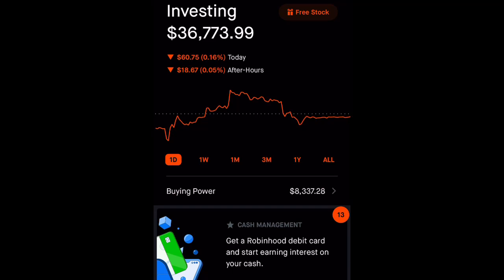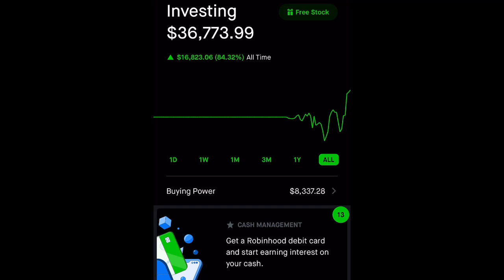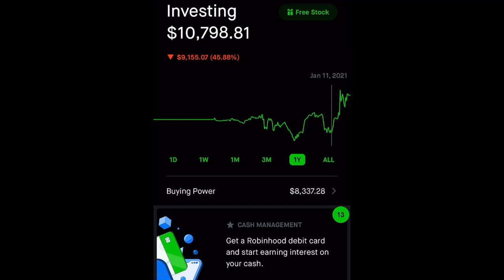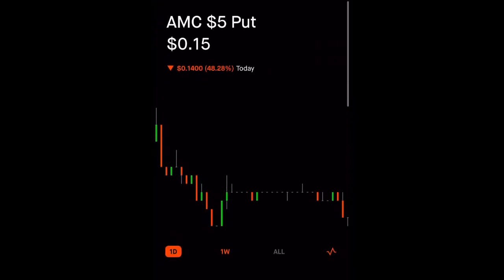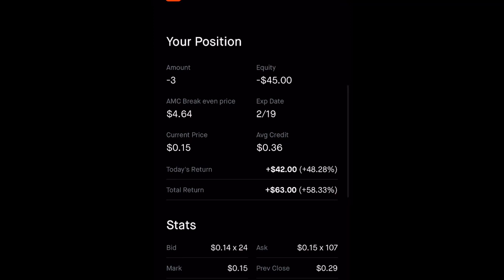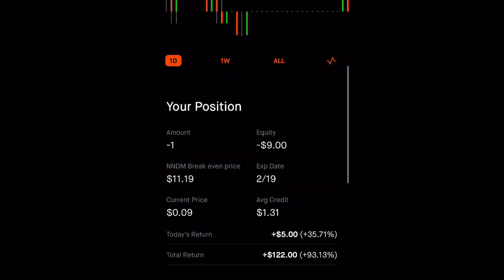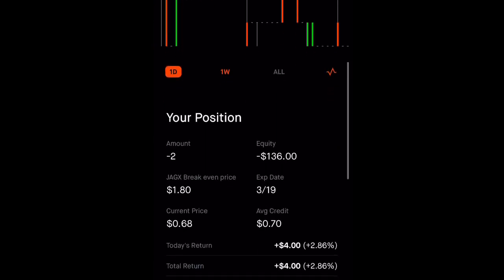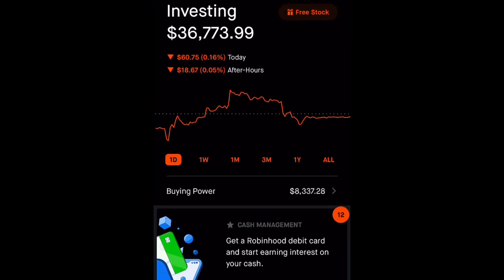Robinhood Portfolio | AMC | SNDL | JAGX | SENS | OPTIONS TRADING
Stocks mentioned in this video: Amc, Sundial (SNDL), JGAX, SENS

penny stocks,
zomedica stock,
zom stock forecast,
stock market,
penny stocks to watch,
zomedica pharmaceuticals stock,
zomedica stock news,
buy zom,
robinhood stocks,
zom stock news,
penny stocks to buy,
bngo stock,
stock market news,
best penny stocks 2021,
zomedica stock price prediction,
penny stocks 2021,
zomedica pharmaceuticals,
zom stock analysis,
ipo market watch,
should i buy zomedica stock,
buy zom now